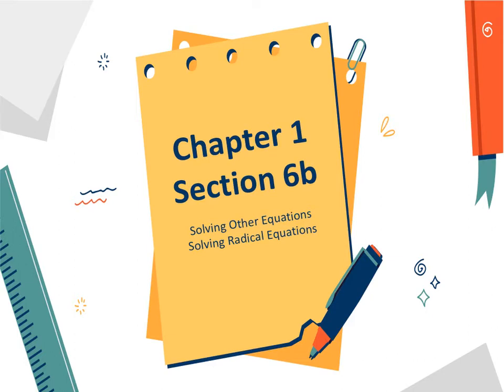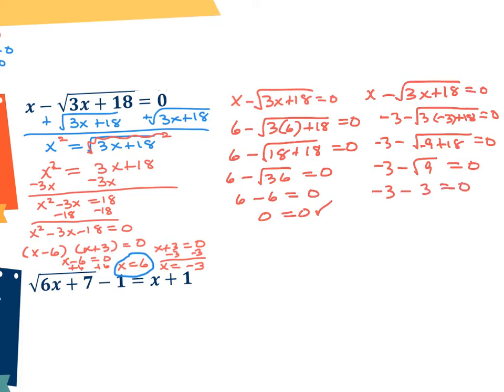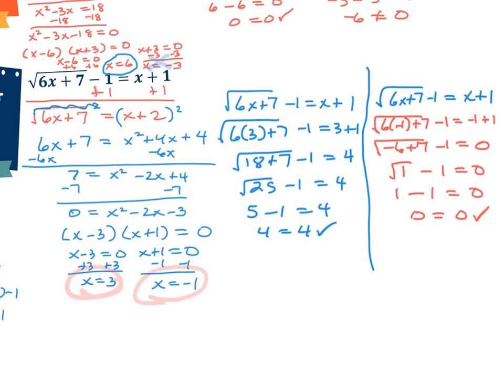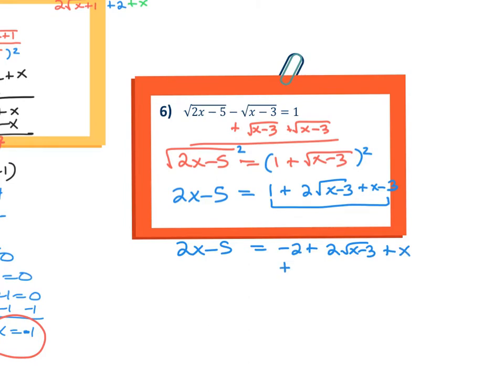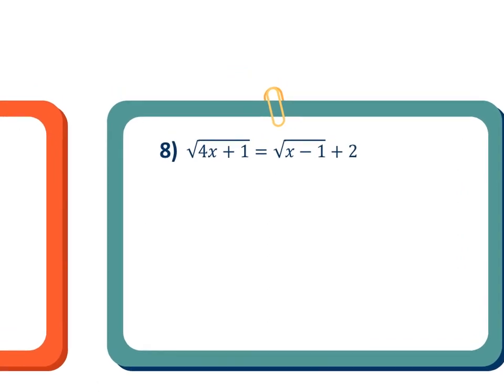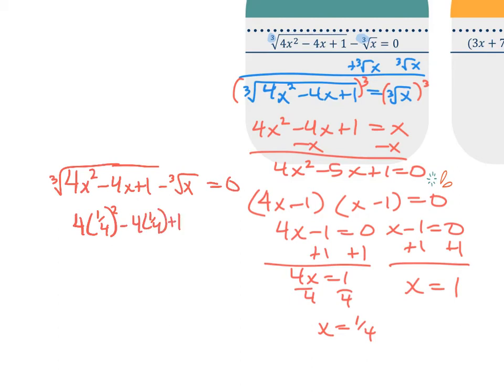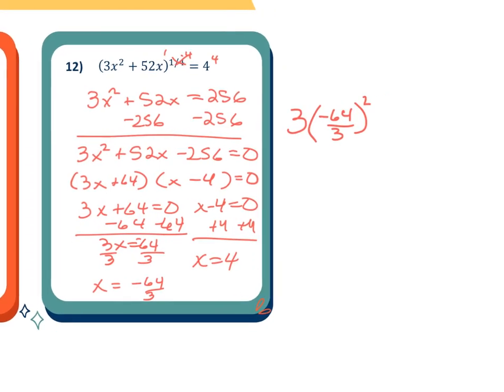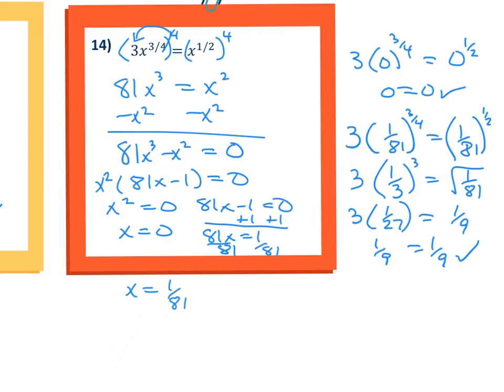10.13.20 1.6b_Radical Equations